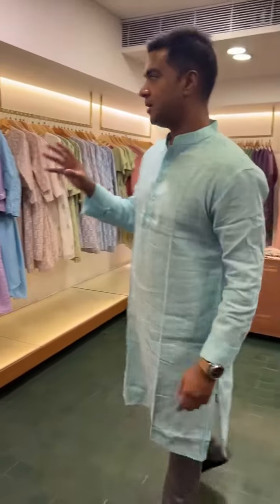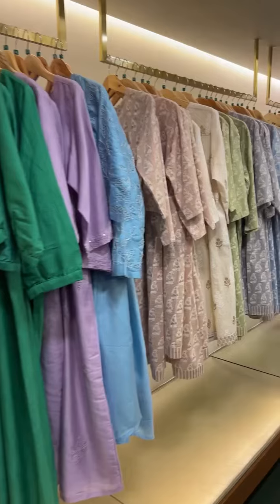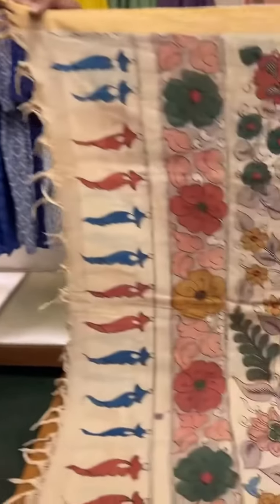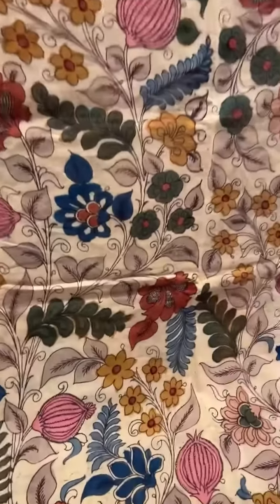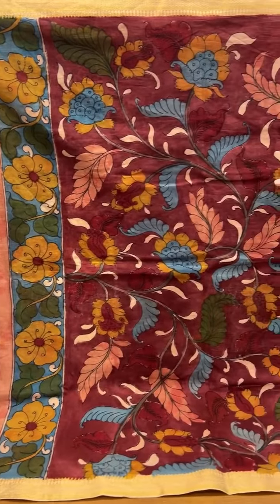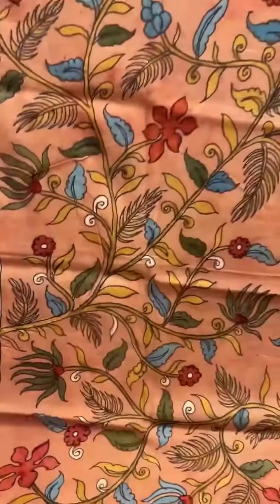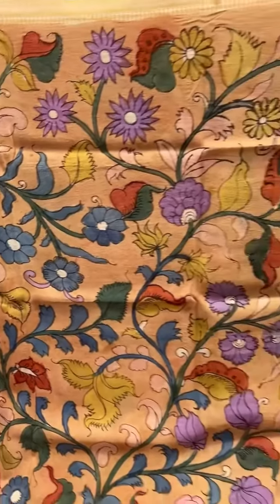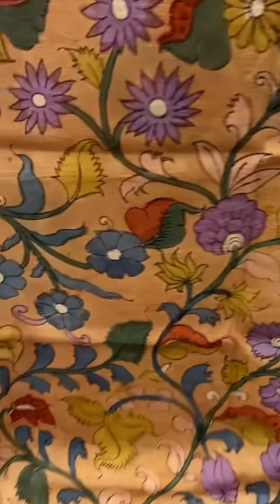Kanchipuram Bridal Silk Sarees Collections - Sundari Silks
Saree-weaving is an art that preserves an appreciation for our heritage within its intricate designs and silken folds. Every color and every motif speaks volumes of the glory of traditions hailing from the spiritual capital of India. Breathe in the essence of sacred temples and monumental architecture with the signature designs that dwell within the folds of our Kanchipuram silks collection.

You can purchase the products shown in this video by reaching out to us at the following numbers:

Mumbai Showroom Number
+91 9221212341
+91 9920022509